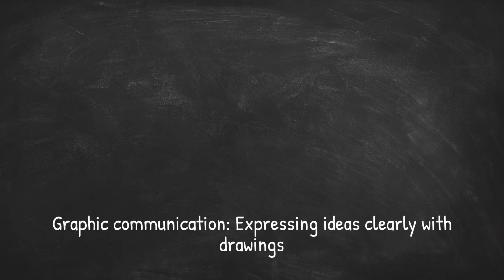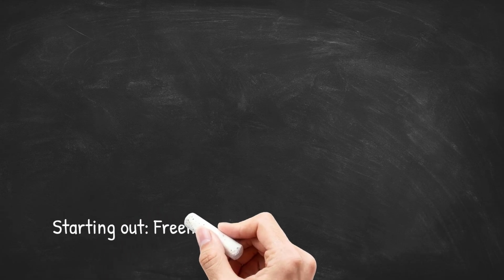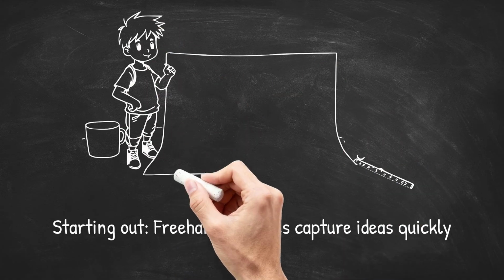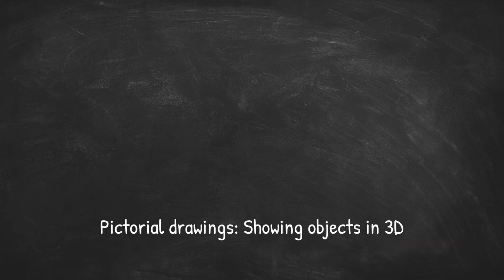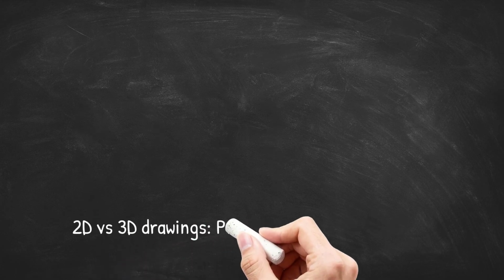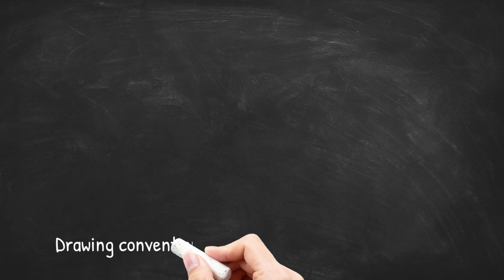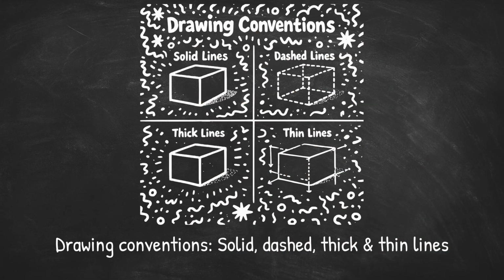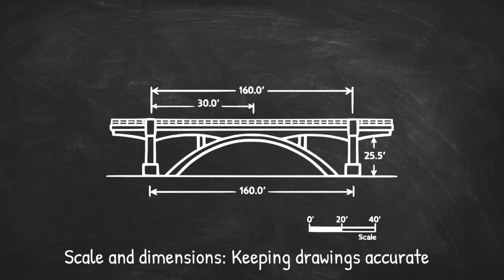How Ideas Become Designs | Graphic Communication Explained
Welcome to Mr. G Explains!

This channel creates clear whiteboard animation videos that break down how and why things work, step by step and in plain language.

Videos are designed for learners, parents, and adults who want ideas to finally make sense. Some content links to school curricula (CAPS), while other videos explore everyday ideas beyond the classroom. The focus is always on understanding, not memorising.

Before anything is built, it has to be communicated clearly. This video explains how graphic communication — the visual language of designers, engineers, and creators — helps turn ideas into real products.

We start with freehand sketches, move to precise instrument drawings, explore 2D and 3D pictorials, and follow drawing conventions to make ideas clear and practical. Graphic communication is part of every step of the technology design process, helping ideas move from concept to reality.

This video is perfect for learners, parents, and curious adults who want concepts to finally make sense. Some content aligns with South African CAPS curriculum, while other ideas go beyond the classroom. The focus is always on understanding, not memorising.